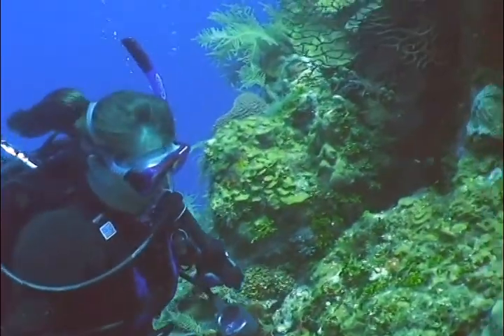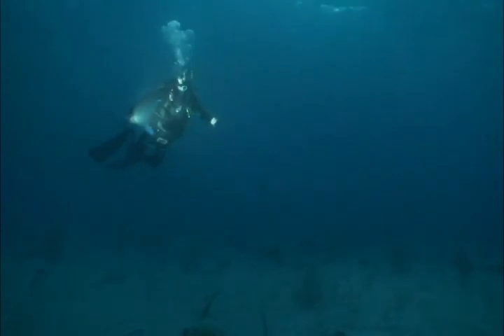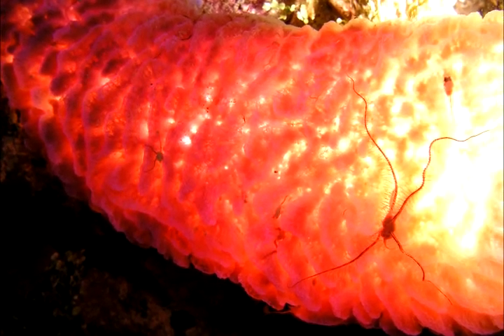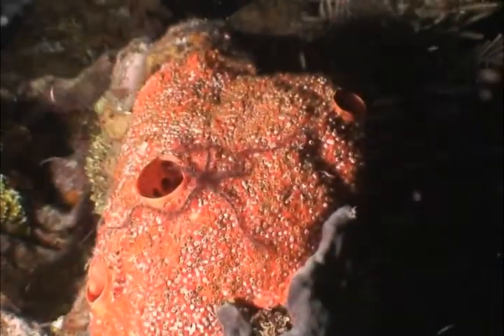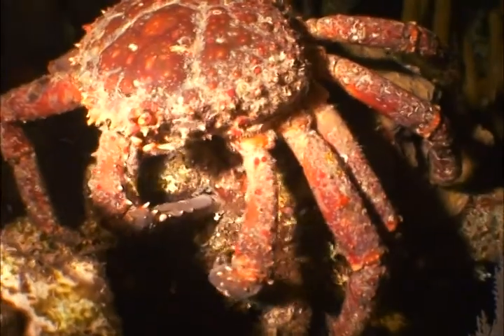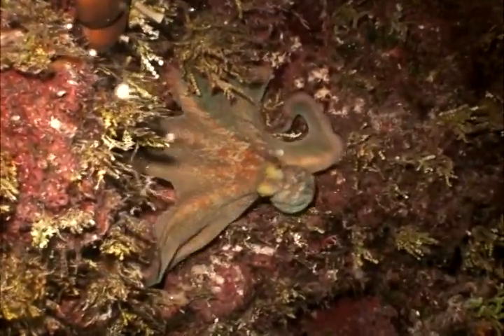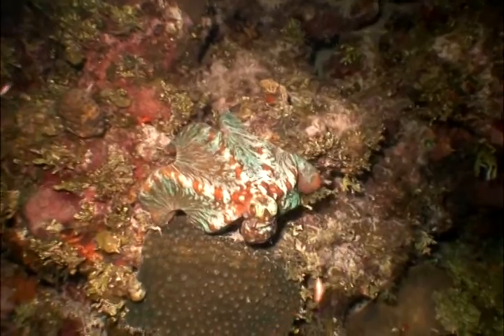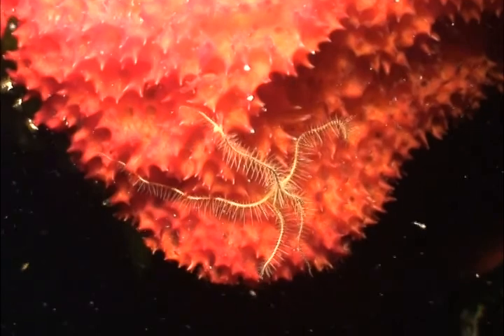Diving - Sea Adventures #7 Mysterious Light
Episode #6 in a 2 DVD set illustrating the book OCTOPUS ENCOUNTER. The power of light. Divers without light would swim in darkness and never see the brilliant colors of the reef. Like a brilliant light, God's love shines upon our life so we don't walk in darkness.
Use: This book/DVD series is great for education & entertainment. Use as part of a home school or classroom curriculum.